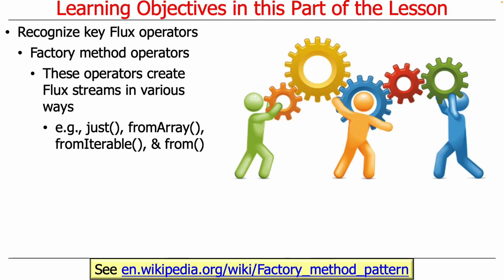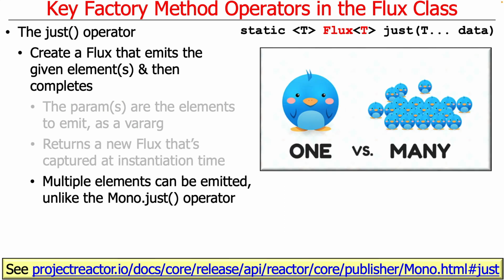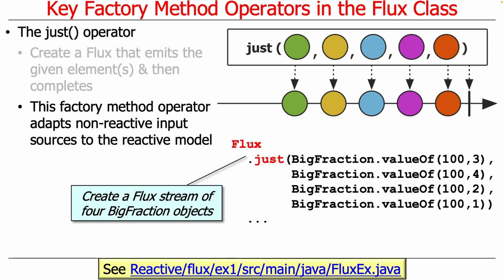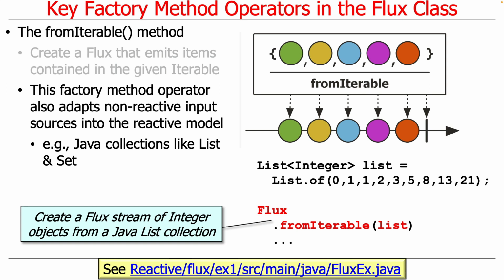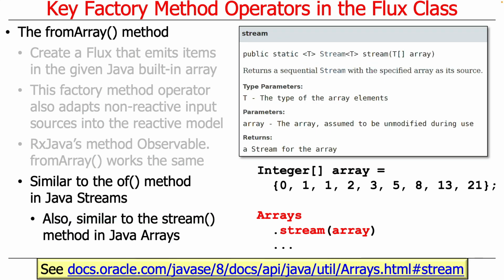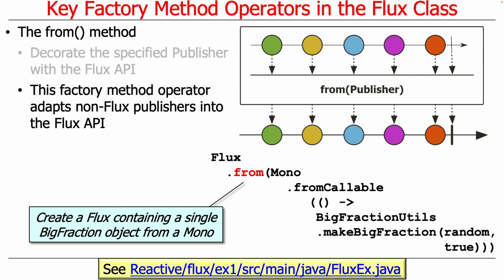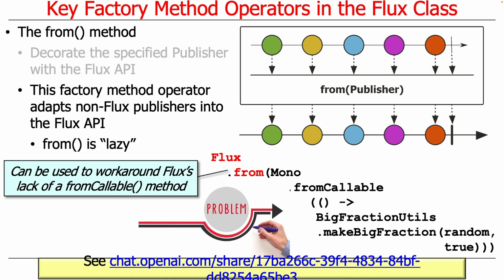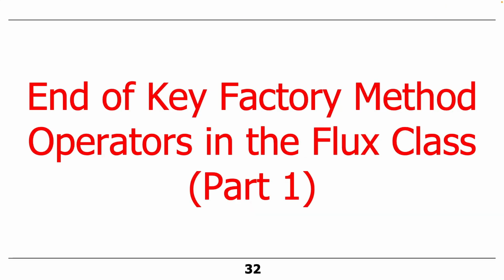Key Factory Method Operators in the Flux Class (Part 1)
This video discusses foundational factory method operators in the Project Reactor Flux class that are used to create reactive streams from non-reactive sources. It covers the just(), fromIterable(), fromArray(), and from() operators, emphasizing their roles in adapting various inputs into the reactive stream model. The just() operator eagerly emits specified elements, while fromIterable() and fromArray() convert collections and arrays into Flux streams, respectively. The from() operator is lazy, which allows for dynamic source adaptation at runtime. I also draws parallels with the RxJava and Java streams frameworks, highlight the reactive programming ecosystem's interconnectedness, and explain how combining Flux.from() with Mono.fromCallable() provides a workaround for Flux's absence of a fromCallable() operator.